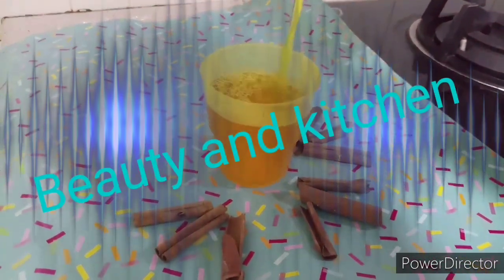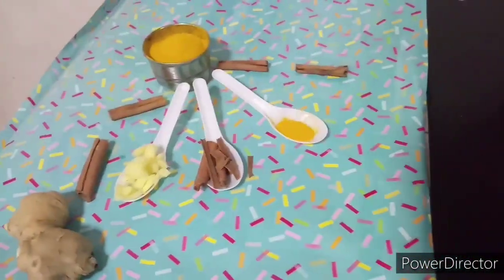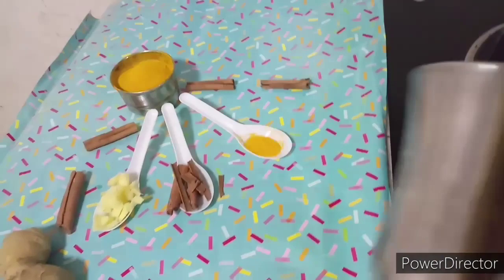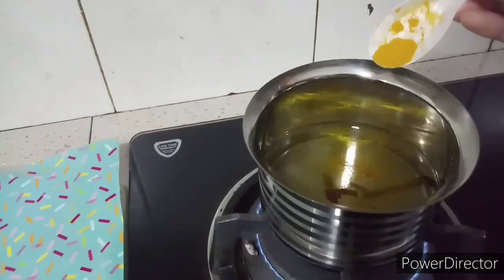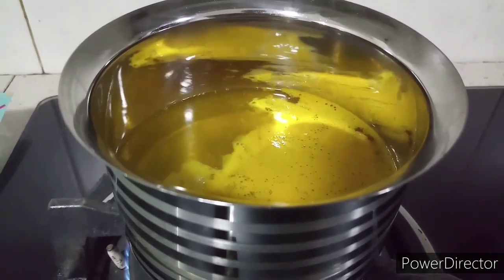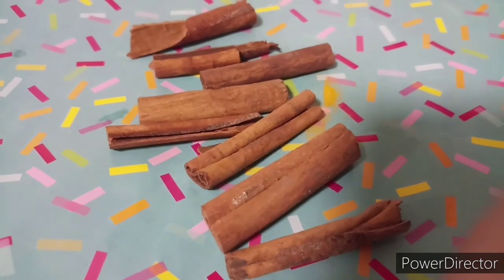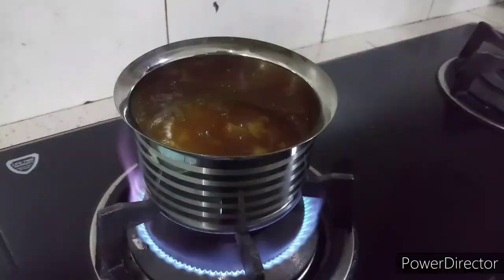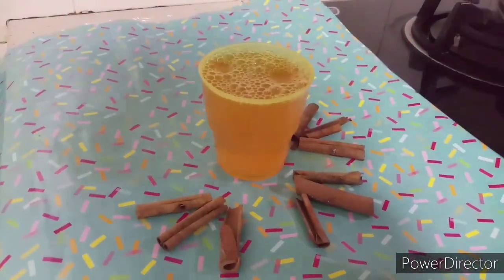Diet drink to reduce weight in Healthier way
Healthy drink to reduce weight
Have this drink twice in a day morning and in night time for quick results
Make sure there should be 30 mins gap after dinner